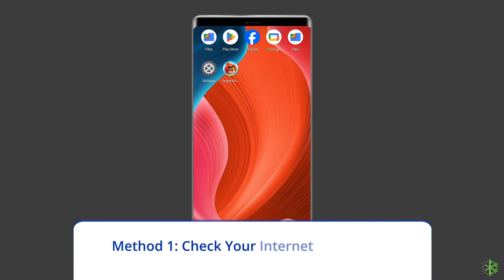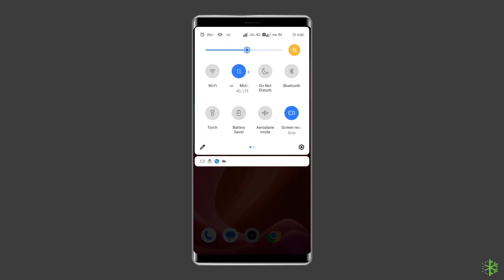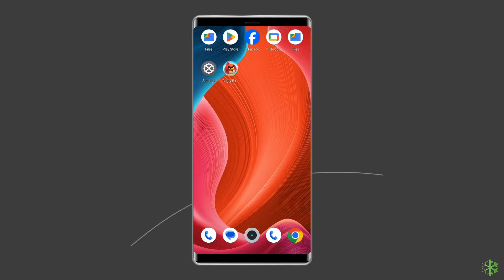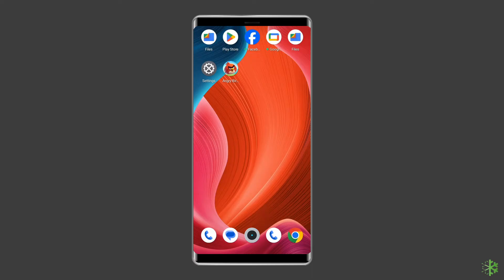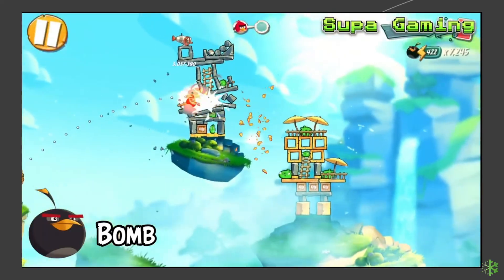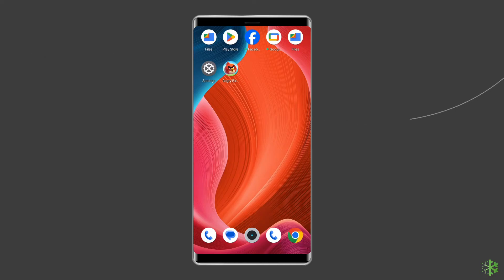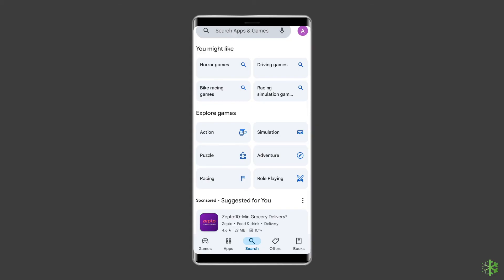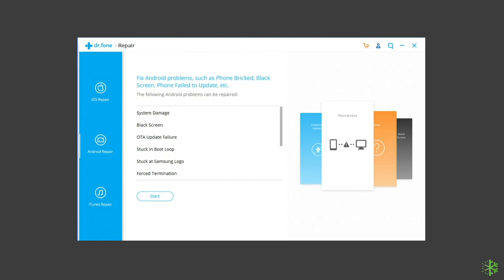Angry Birds 2 Logging In Stuck! Here’s How to Solve It Fast! | Android Data Recovery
If you're stuck at the Angry Birds 2 login screen, don’t worry! We’ve got a simple trick to fix the frustrating issue of logging in and getting stuck. This video will guide you through step-by-step solutions that will have you back playing in no time.

Key Moments in Video:

0:00 Intro
0:36 Sol 1: Check Your Internet Connection
1:06 Sol 2: Clear Cache & Data of Angry Birds 2 Game App
1:50 Sol 3: Try Login to Angry Birds 2 Account Using Another Account
2:15 Sol 4: Reinstall Angry Birds 2 Game App
3:05 Sol 5: Use Android Repair Tool